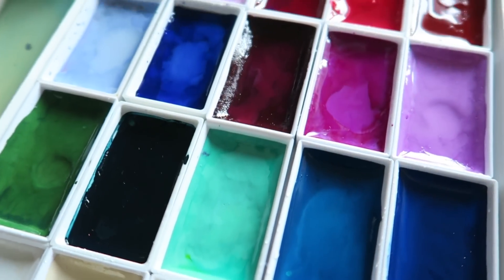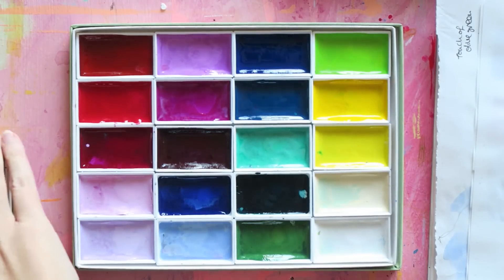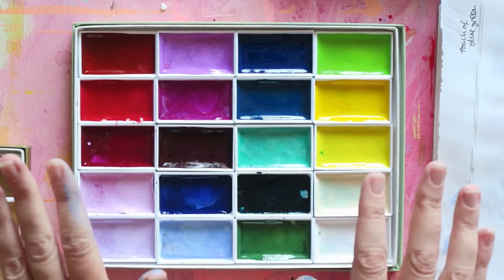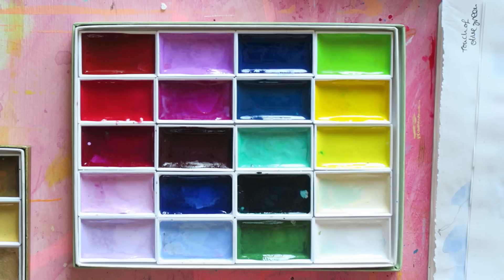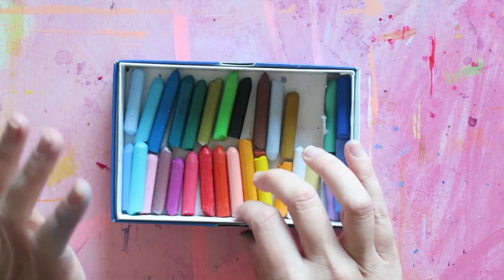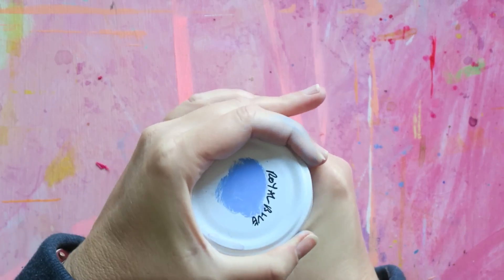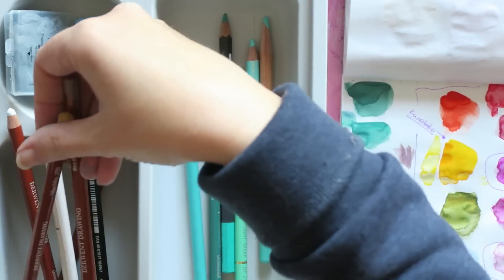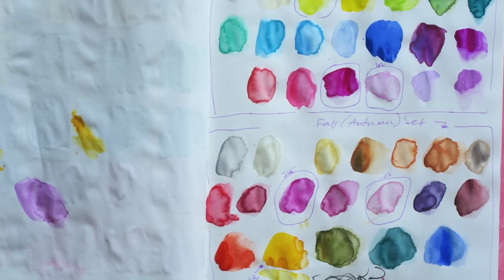Favorite Art Supplies For September- Exciting Newcomers!!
Hey there, artists! 🎨 In my latest YouTube video, I'm spilling the beans on my absolute favorite art supplies for September. Get ready for some colorful goodness! 🌈
I'll be dishing out the inside scoop on these goodies that have been rocking my artistic world this month. Whether you're a seasoned pro or just starting on your creative journey, there's something here for everyone. So, grab your cup of tea, cozy up, and let's dive into the world of September's must-have art supplies.

Featured-
Japanese watercolors from Choosing Keepings-

Gansai Tambi on Amazon-

Amazon US

Molotow acrylic marker-

Gouache palette-

Are you just starting with watercolor and feel overwhelmed by all the paint options? Or maybe you want to expand your collection but fear you're wasting your money?
Which Watercolor is the best- and in-depth PDF comaring major paint manufacturers so that you can find the  best fit for you!

Get My Watercolor Book-
Watercolor Freedom!
paperback-
Amazon US
E-Book on Amazon